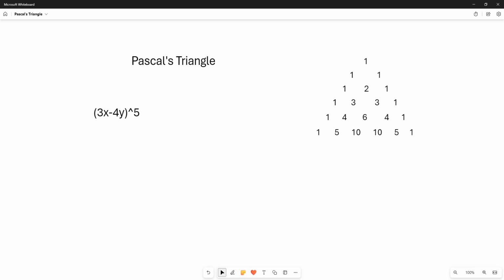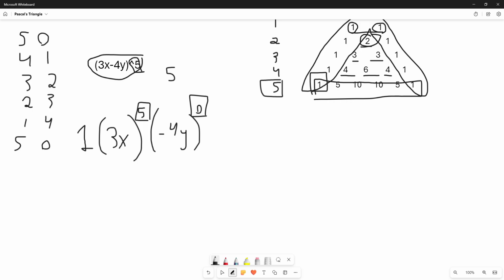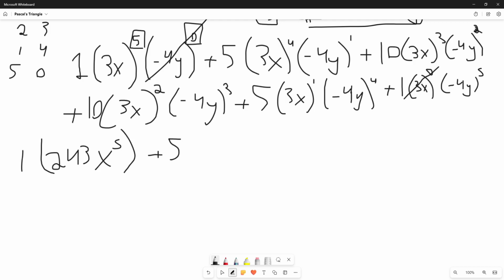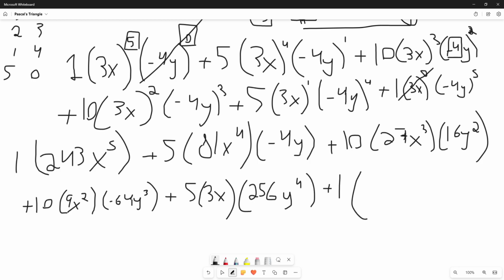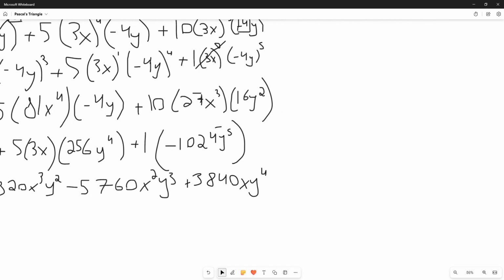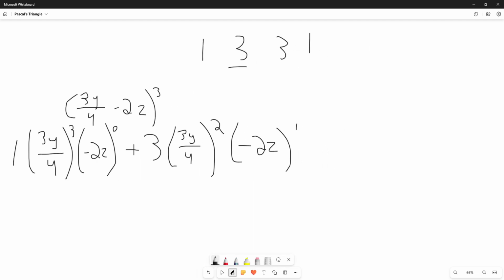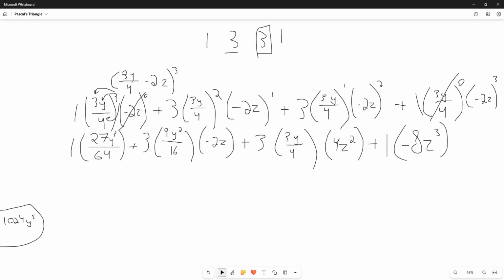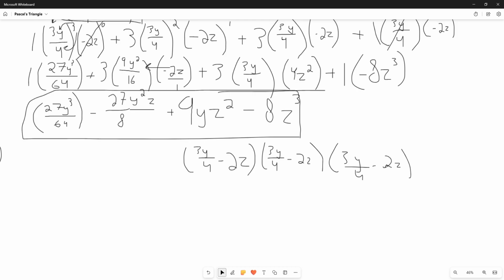Pascal's Triangle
This video explains how to do Pascal's Triangle in easy steps.